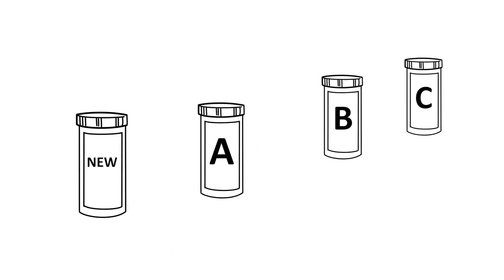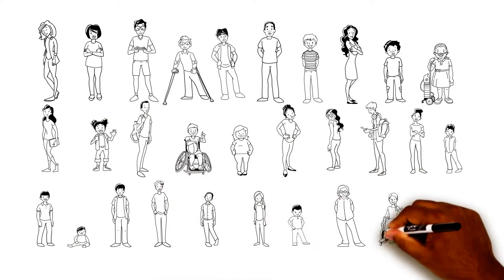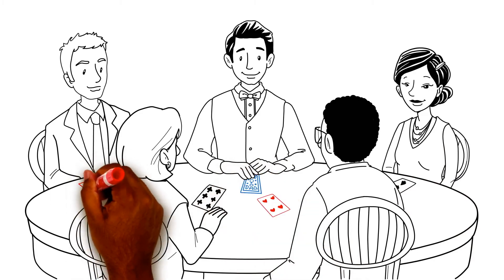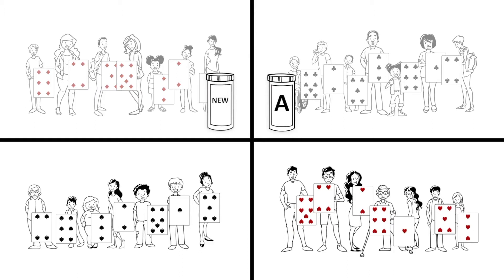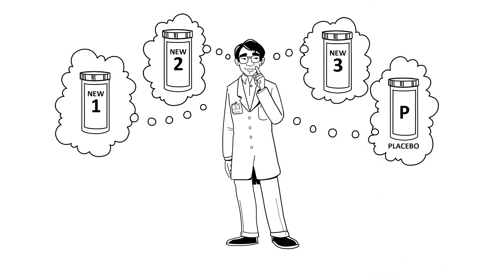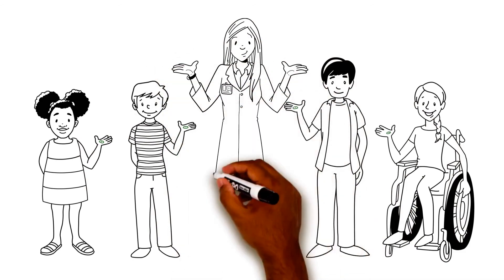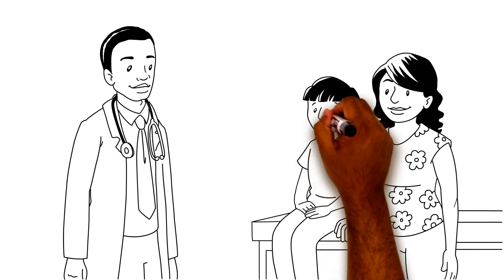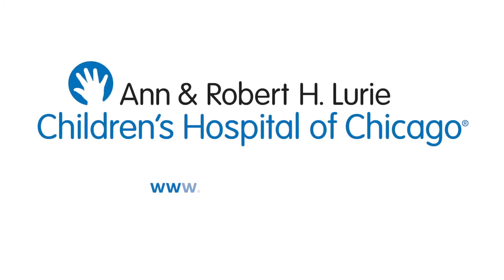What is “randomization”?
You might have heard researchers use the word “randomization” or “placebo.” But what does that actually mean? This video describes how randomization is used in a research study to compare different kinds of treatments and why it is important to understand before choosing to participate.